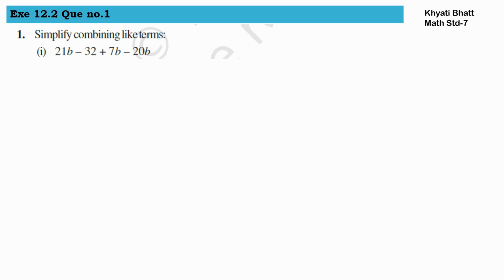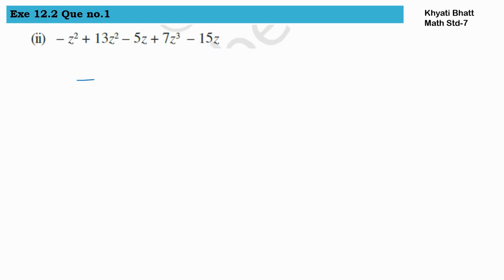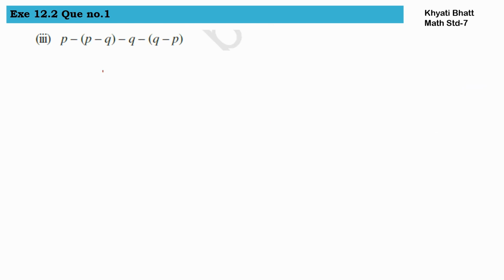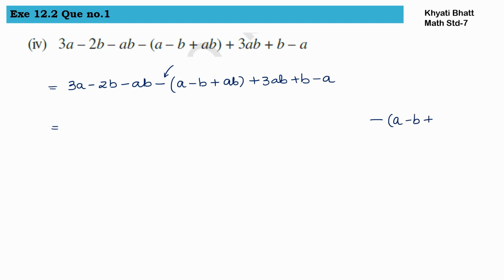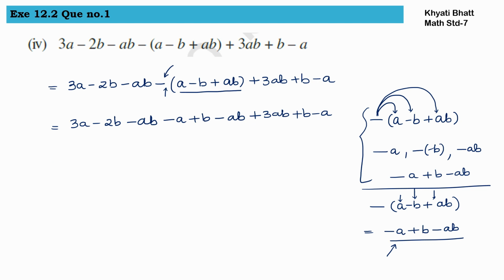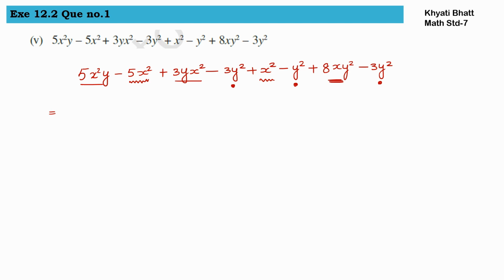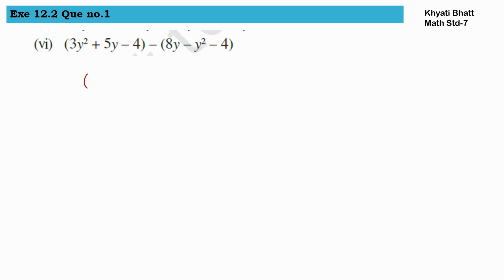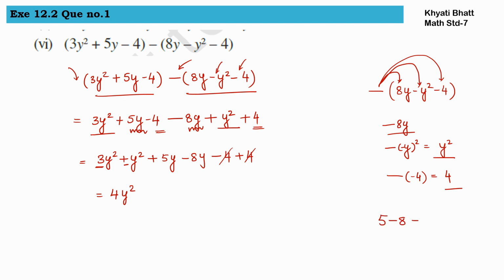Q.1 Exercise 12.2|| Algebraic Expression|| CBSE Std-7 Math Ch-12|| NCERT Class-7 math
Simplify combining like terms: